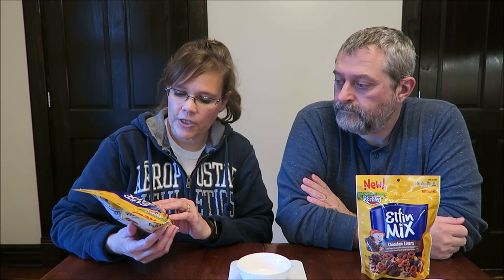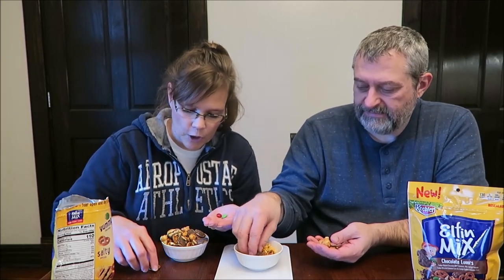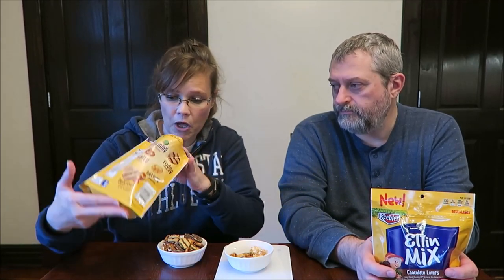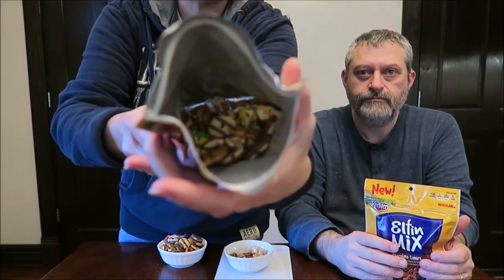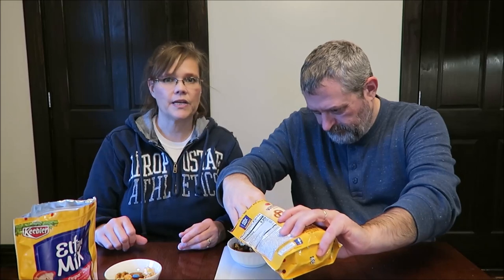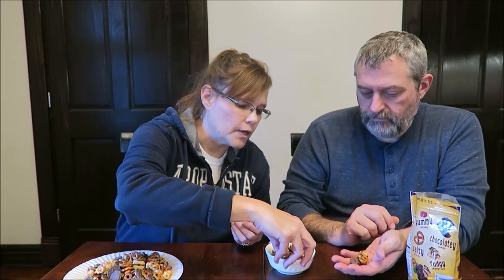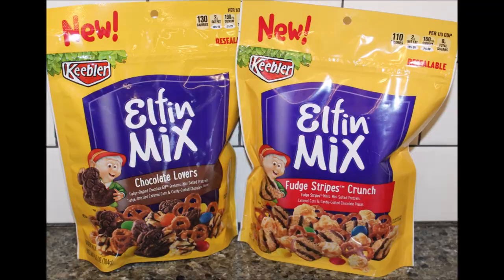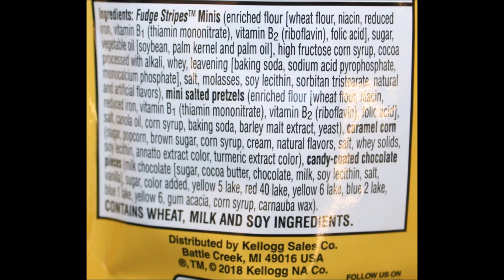Keebler Elfin Mix: Chocolate Lovers & Fudge Stripes Crunch Review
This is a taste test/review of the Keebler Elfin Mix in the Chocolate Lovers and the Fudge Stripes Crunch varieties. They were $2 each at Walmart.
* Chocolate Lovers 1/3 cup (29g) = 130 calories
* Fudge Stripes Crunch 1/3 cup (25g) = 110 calories